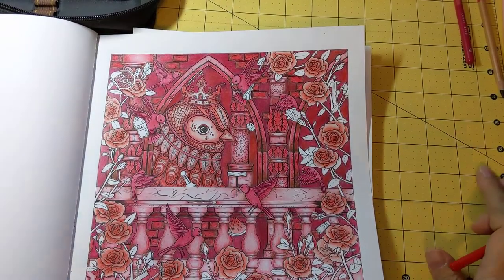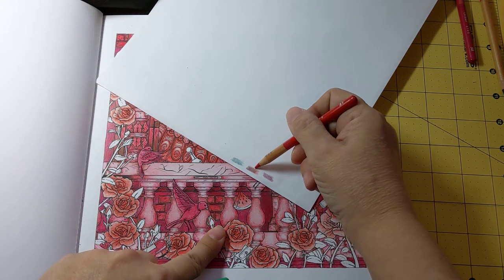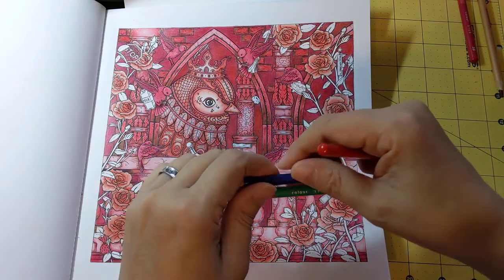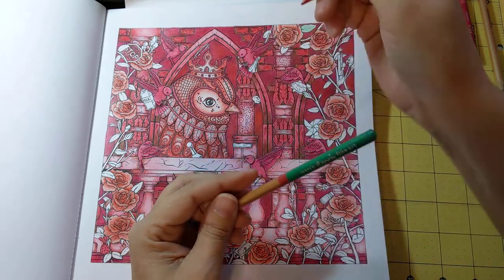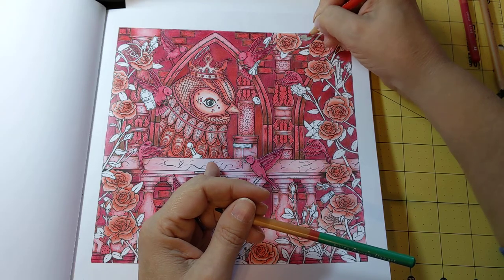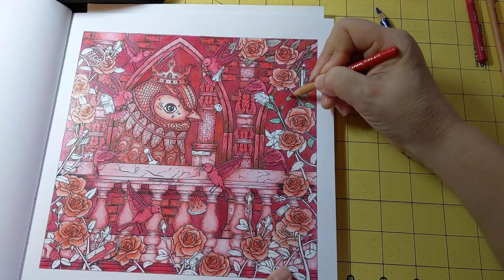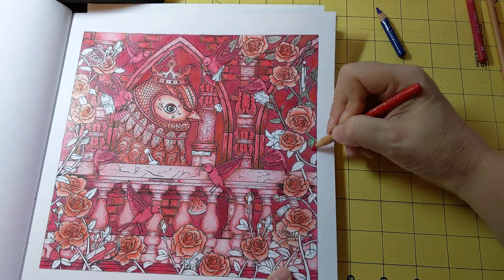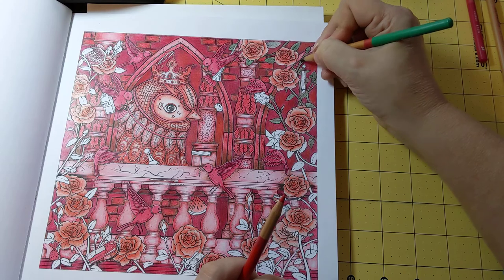Mythographic Paradise with Marco Reniors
Finishing up a "red" themed picture.